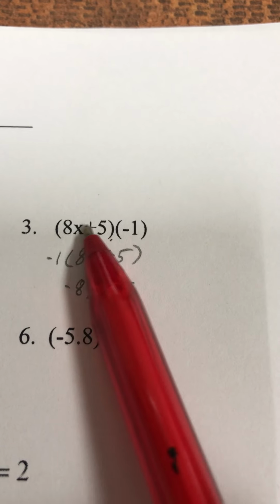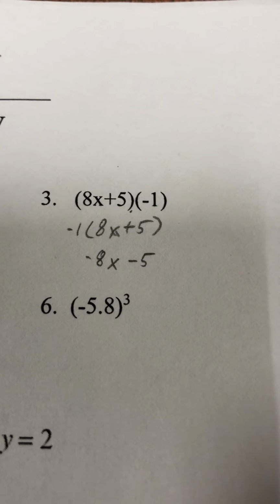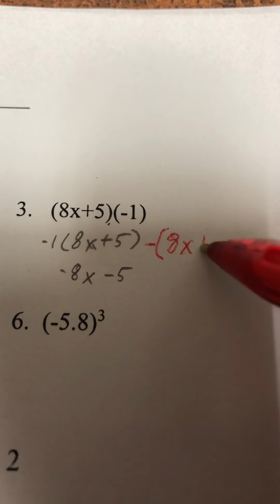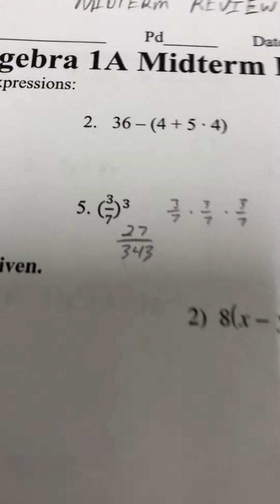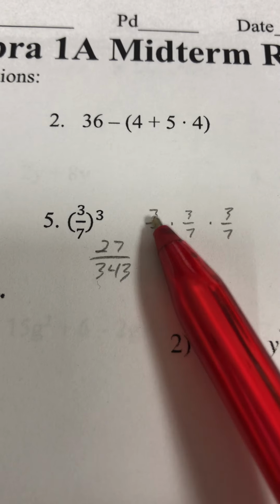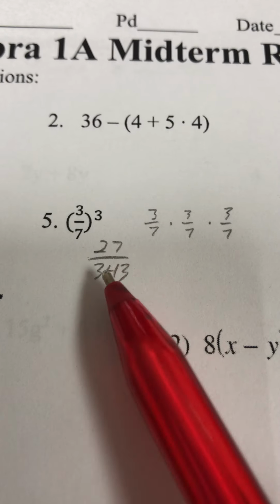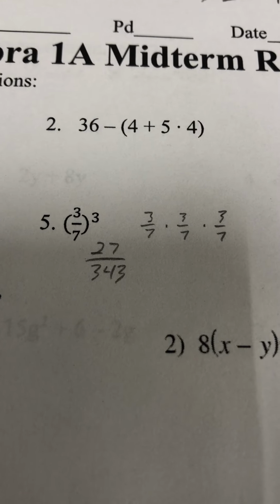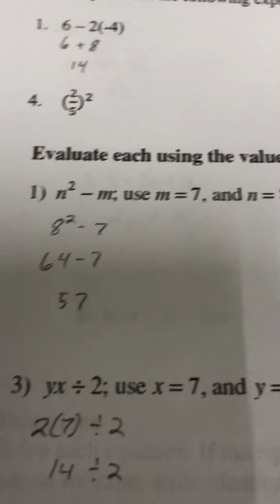January 8, 2021